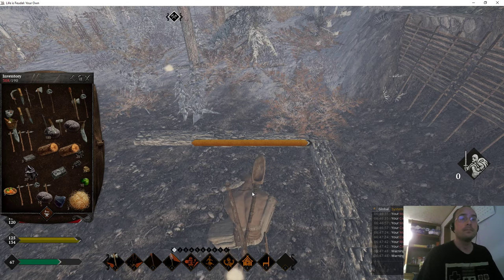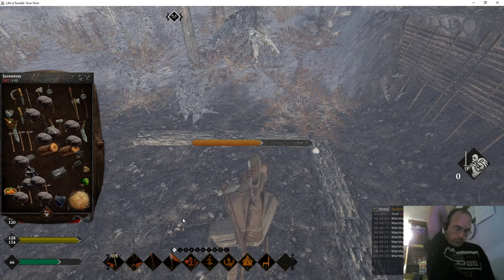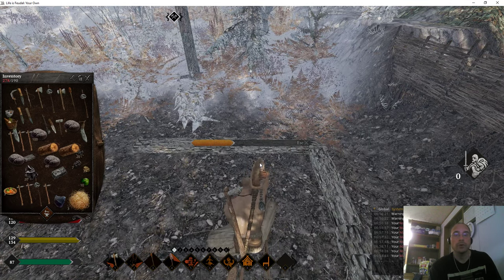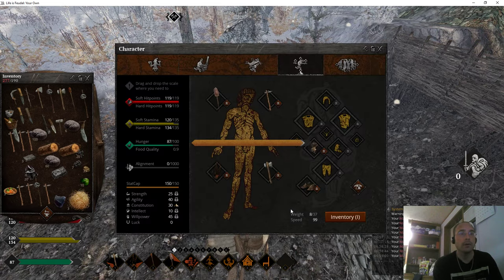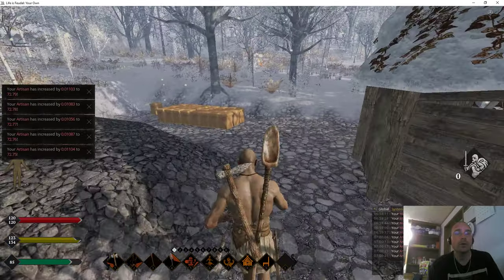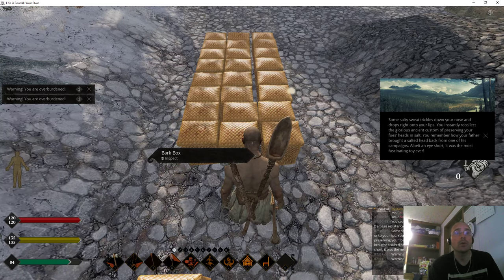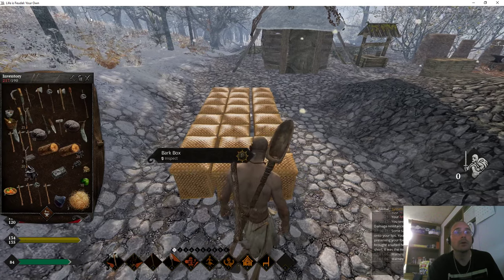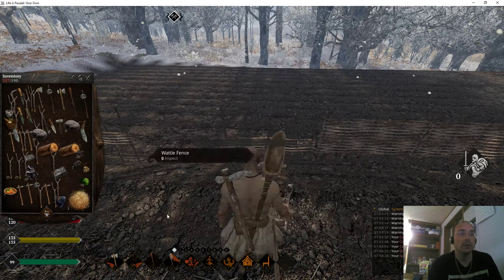Life is Feudal: Your Own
working up skills to build a cart.